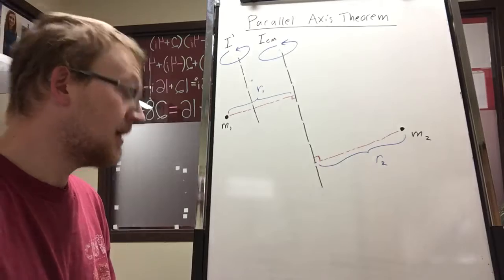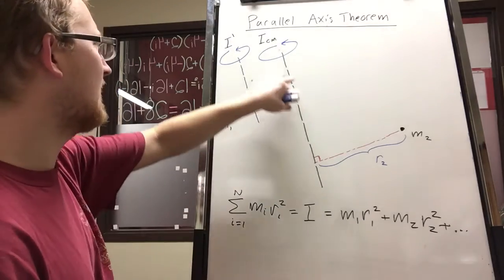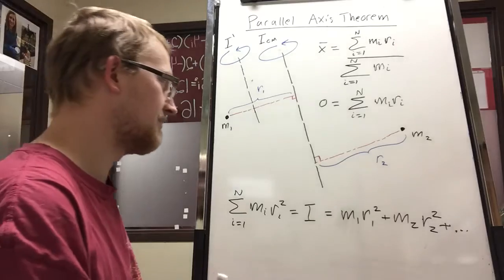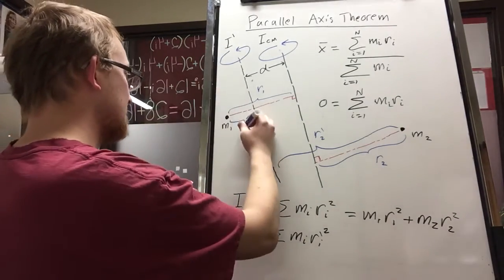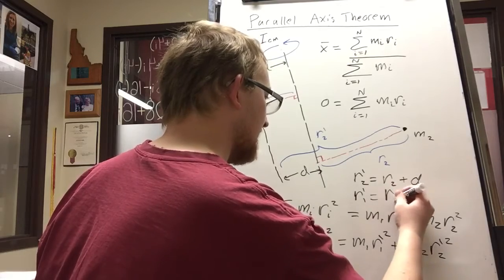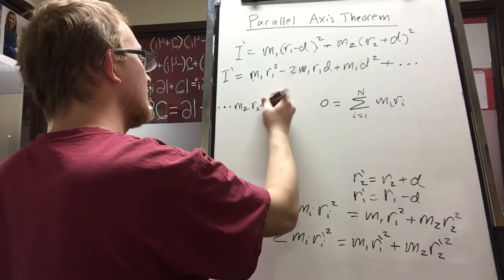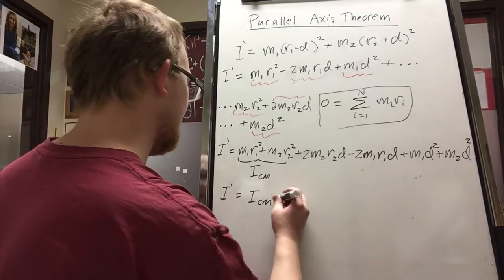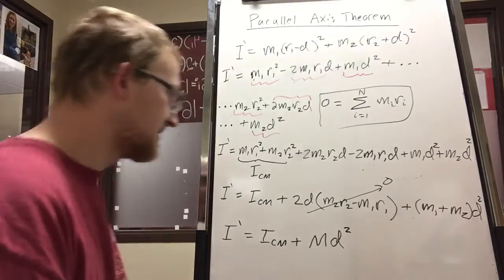(16) Parallel axis theorem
The part where m1r1=-m2r2 left out an important directional concept. Remember one of my r’s was in the negative direction. So m1r1=m2r2 which is what they cancel out for the term m2r2-m1r2.